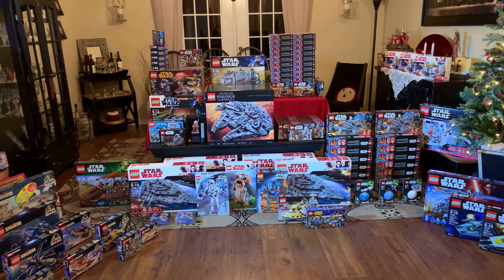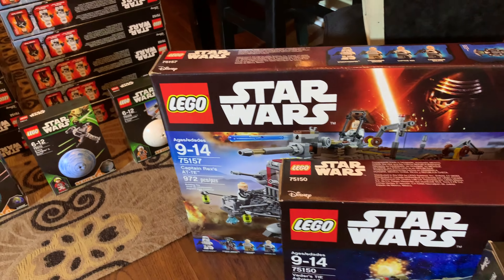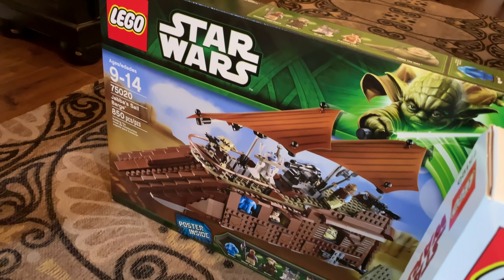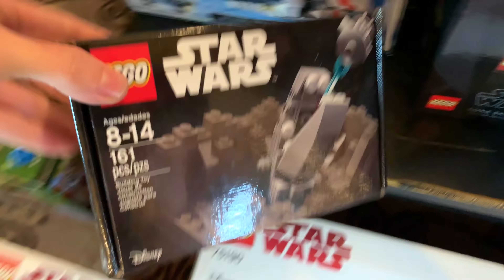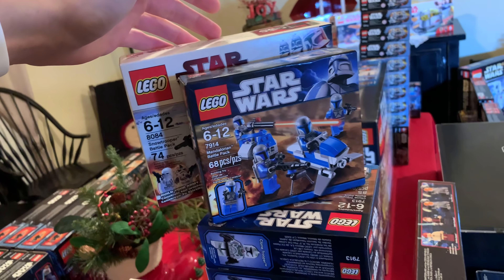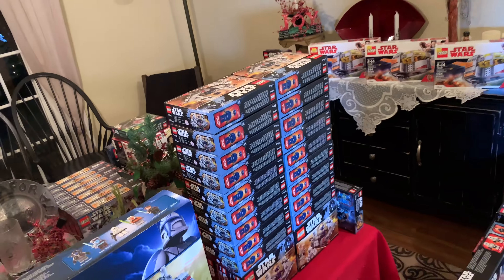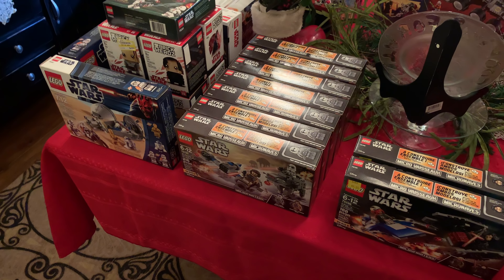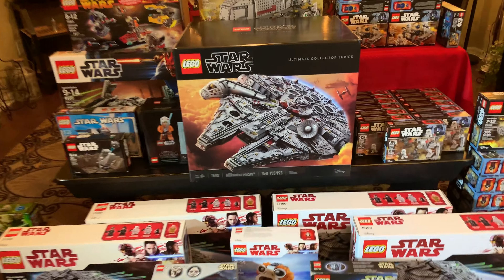My SEALED LEGO Star Wars Collection! (2019)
These are all of my new in sealed box LEGO Star Wars sets! It's quite the collection! Plenty of unopened old LEGO Star Wars sets here like the 1999 Snowspeeder and 2005 Ultimate Space Battle Sets. On the other hand there are plenty of more recent LEGO Star Wars sets here like the 75192 UCS Millennium Falcon and 16x The 75152 Imperial Hovertank...

ALSO ME!